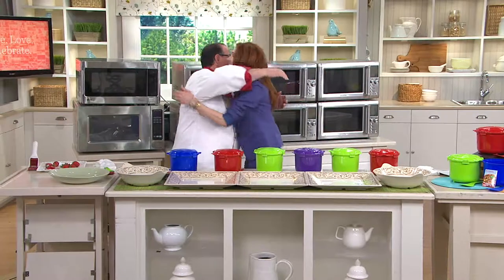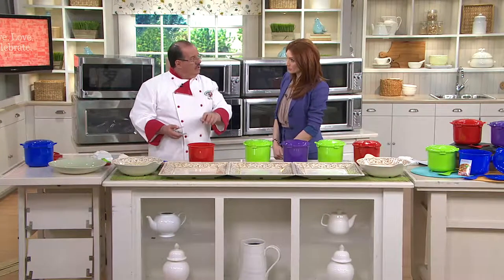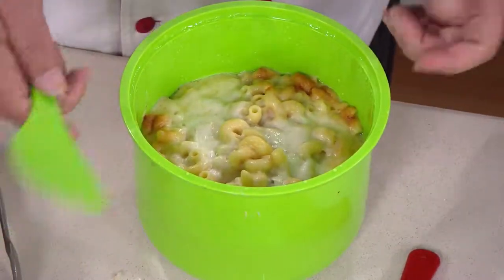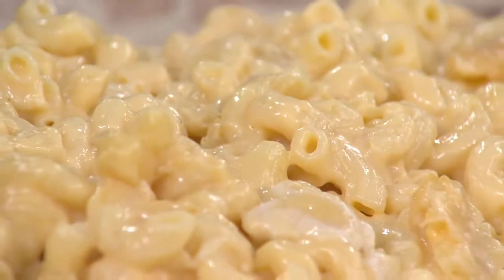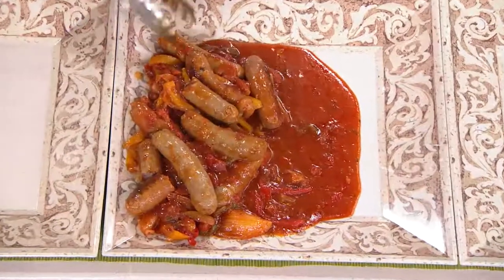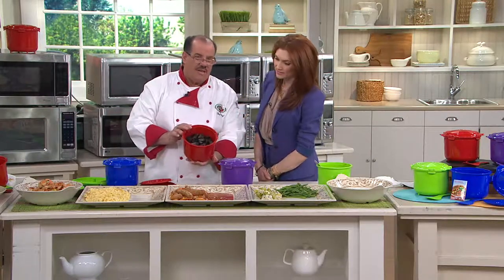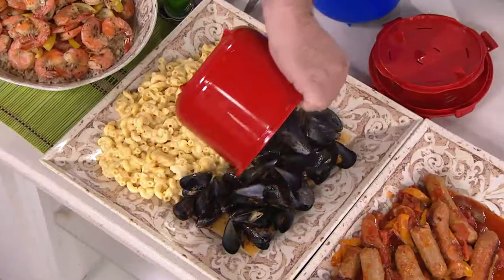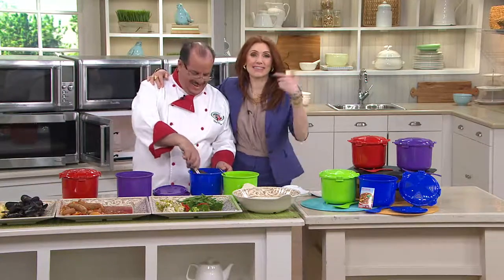Sistema 2.75 Quart Microwave Multicooker with Albany Irvin